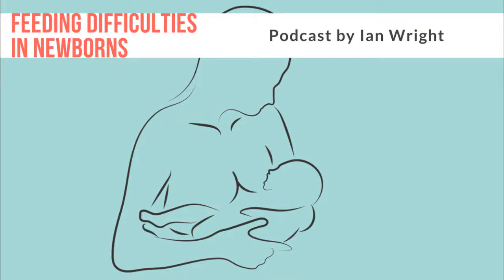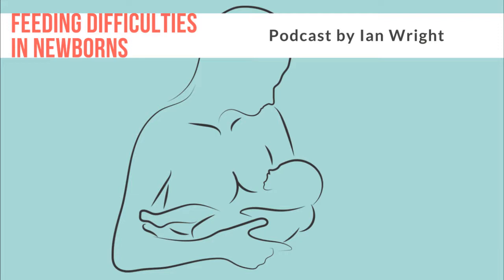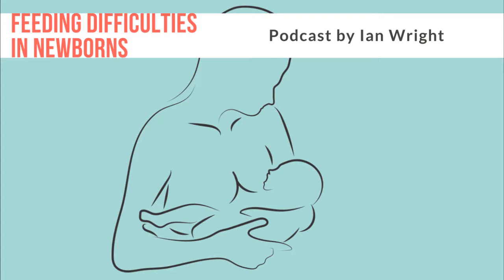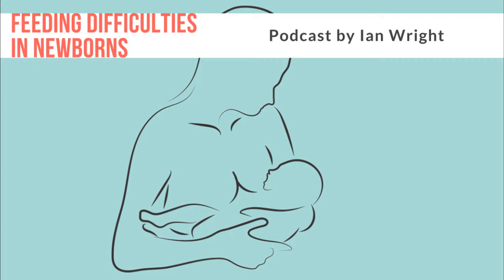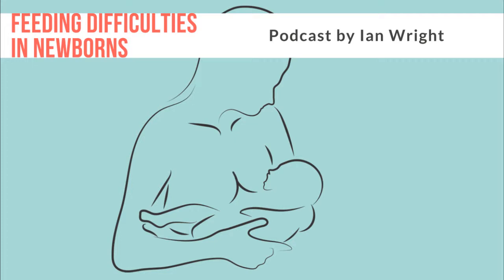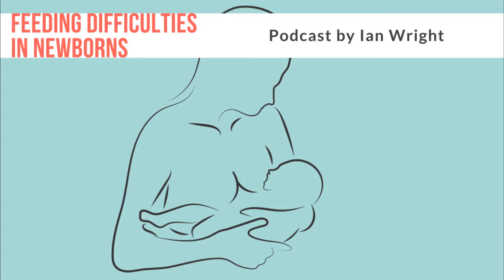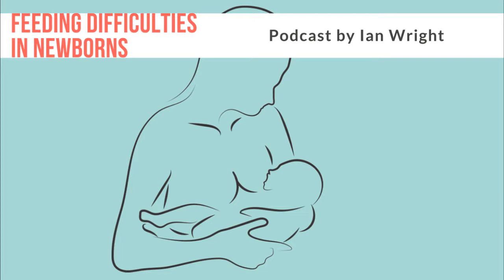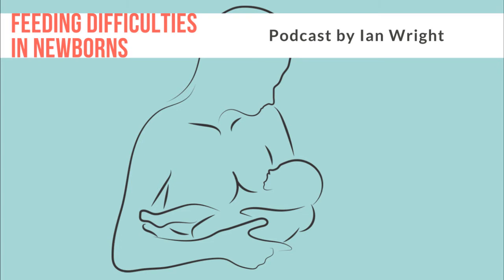Feeding Difficulties in Newborns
Information & advice on feeding difficulties in newborn babies